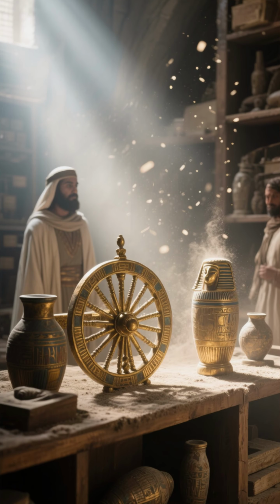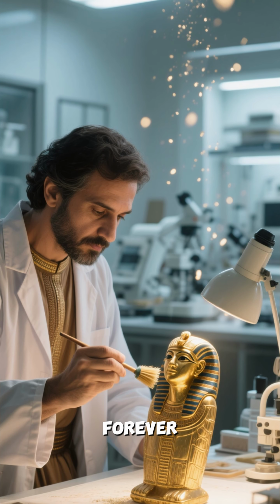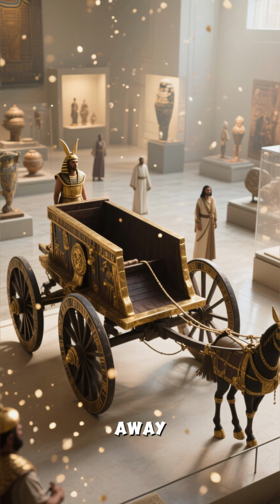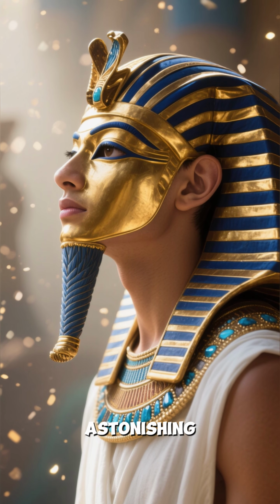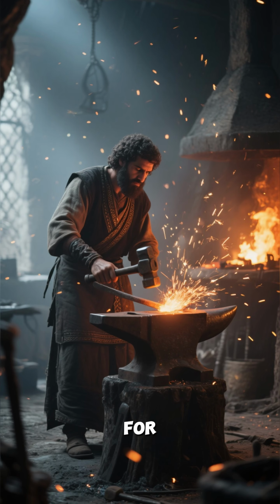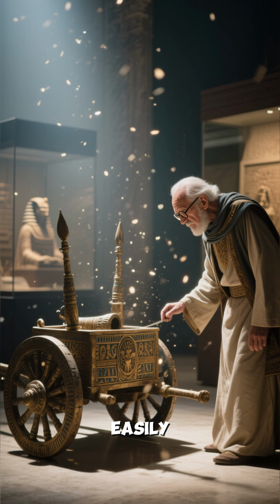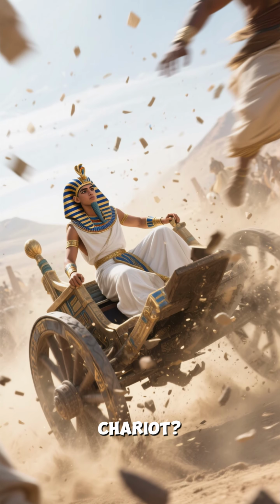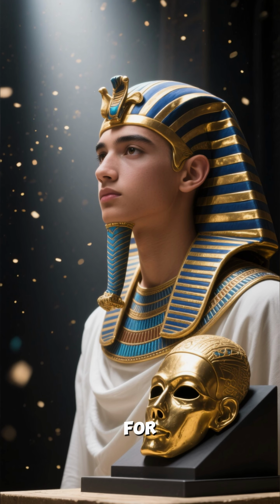Tutankhamun’s Treasures United: Inside the Grand Egyptian Museum’s Greatest Collection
Explore the largest and most complete Tutankhamun collection ever displayed. More than 5,300 artifacts — golden treasures, weapons, chariots, jewelry, and ritual objects — have been brought together inside the Grand Egyptian Museum for the first time in history.
This documentary reveals the secrets behind the restoration process, new discoveries from modern research labs, and rare artifacts that were never shown to the public before.
Step inside the world of the boy king and witness the full story of Tutankhamun like never before.